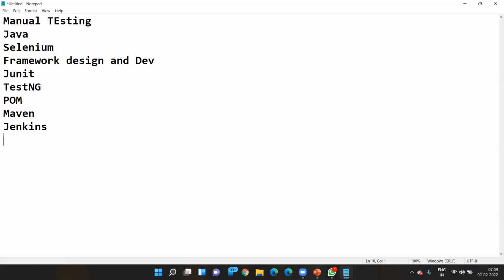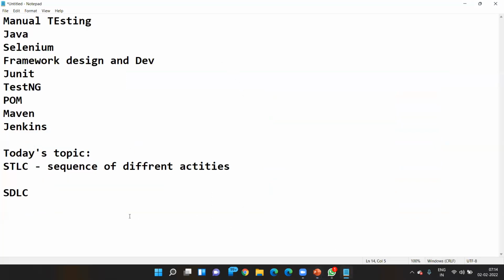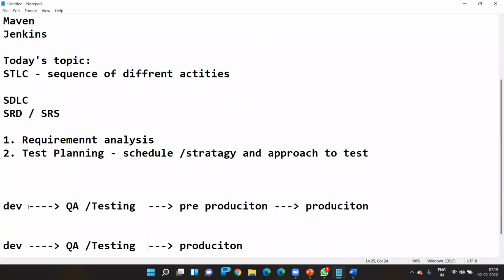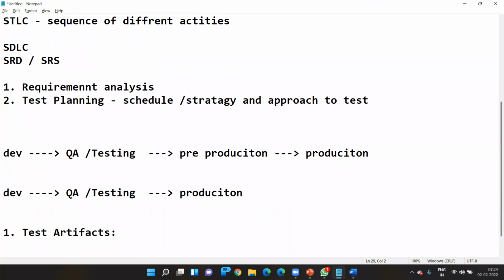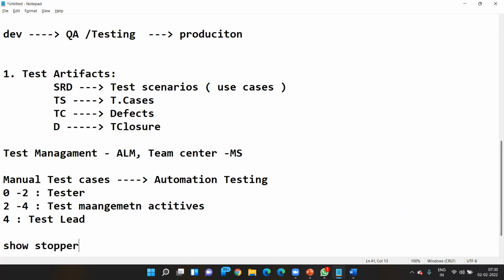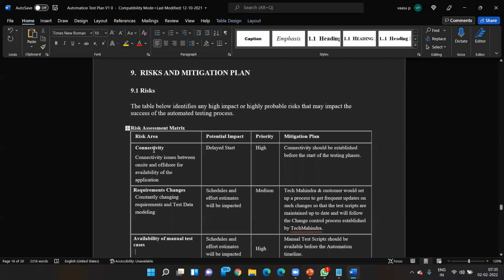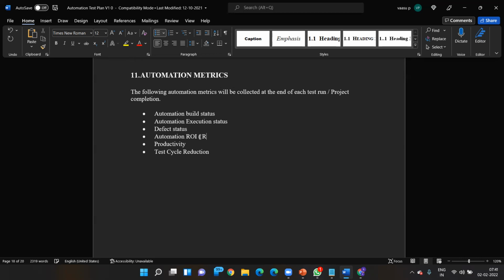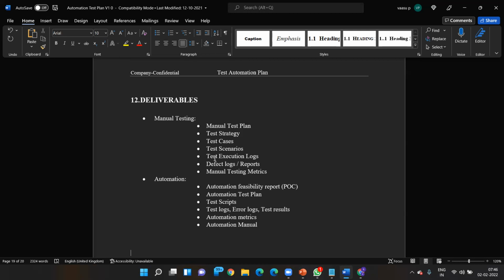Test Plan - Manual & Automation Testing | Selenium Testing | CtrlAi Software Tech. - 7288998381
This Video gives details about test plan. Wish you happy learning from Ctrlai software Technologies. This video explains the core concepts of testing - Manual and automation testing.